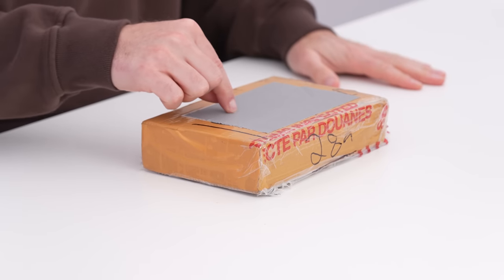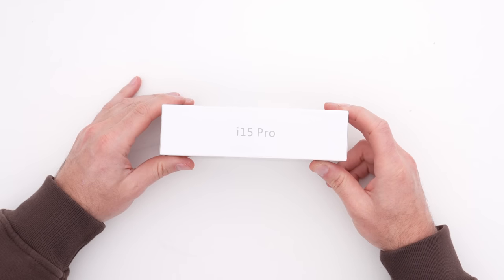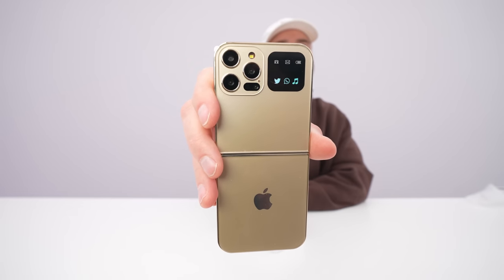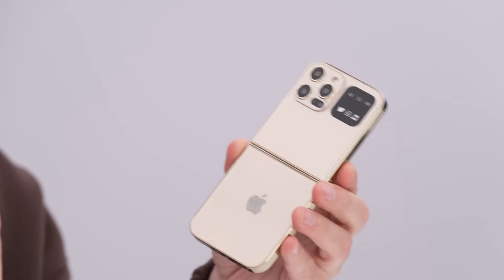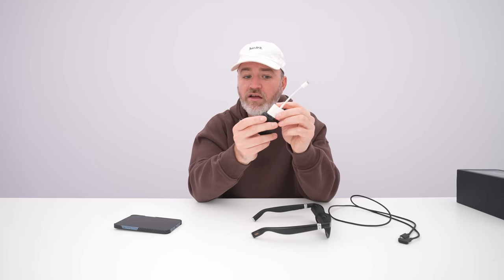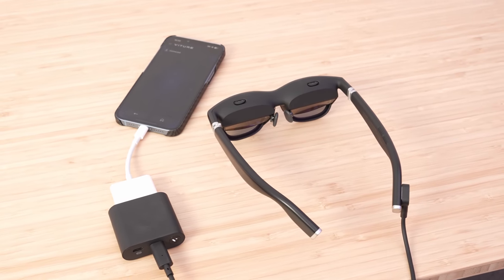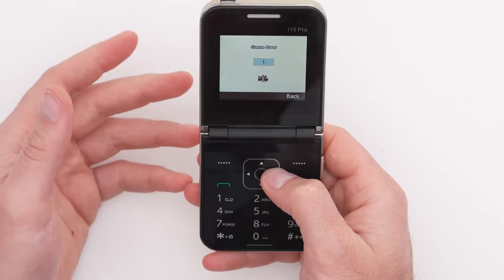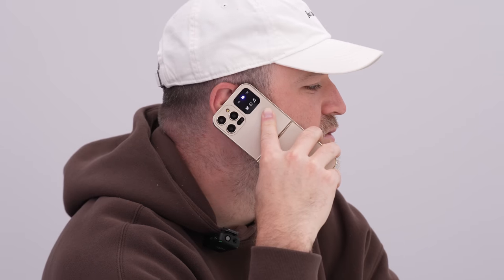Apple Won't Be Happy About This...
VITURE's new iOS XR experience is here just in time for the release of the iPhone 15 and it will work directly with the glasses!
VITURE One is the first XR system to bring multi-screen workflow and a true XR experience to iOS — and you can be one of the first to experience it!